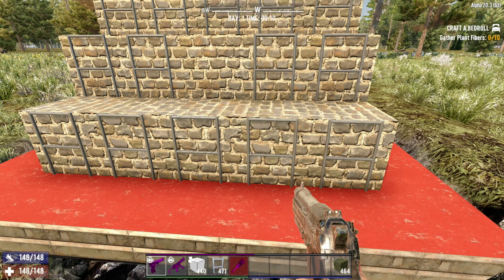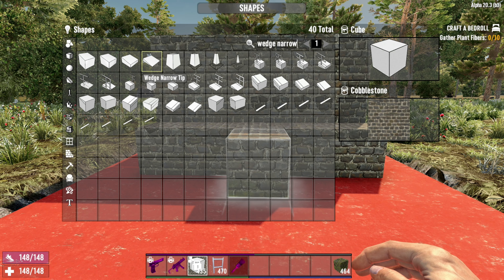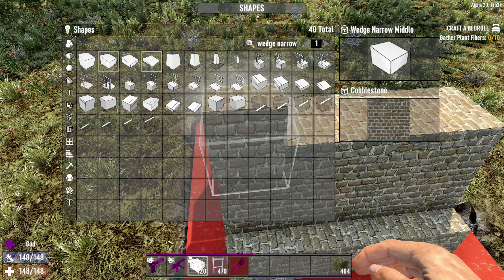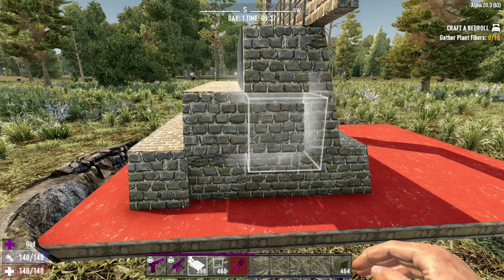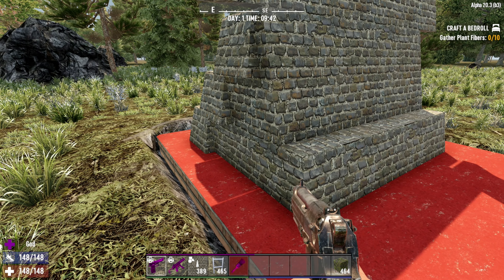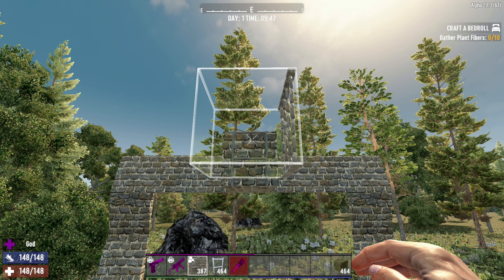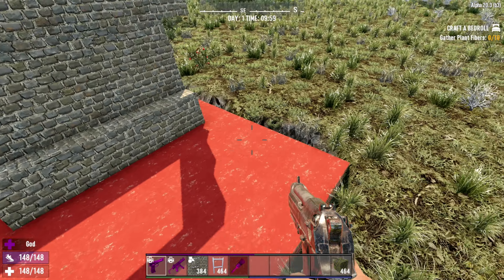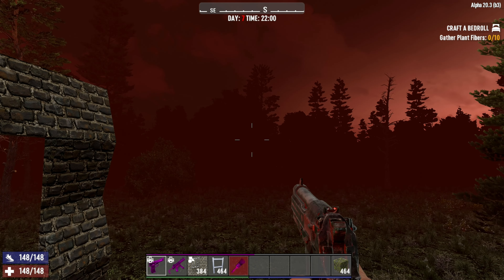Looping Horde Base 🔁 7 Days To Die (Alpha 20)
Here I present an afk horde base idea which loops the zombies down a slide and they repeat this over and over. I am looking for your ideas to develop this horde base which works really well for small and large hordes in early game.

I hope you have enjoyed this video. Also say hello on Social Media and find me live on Twitch for more 7 Days to Die content.

0:00 Introduction
0:15 Horde Base Build
5:52 Horde Base Test